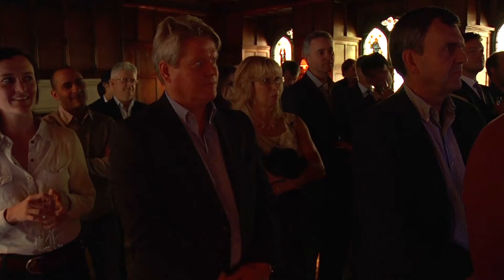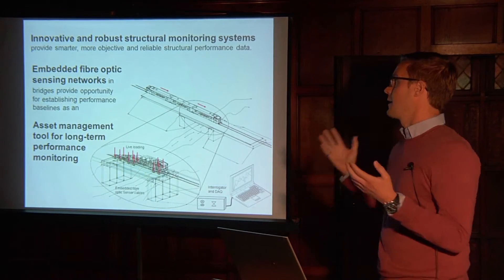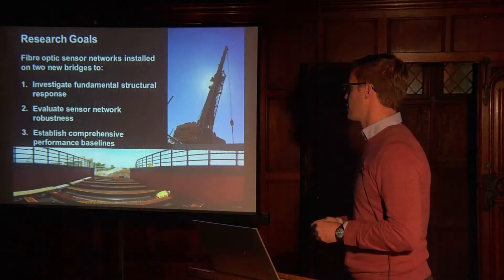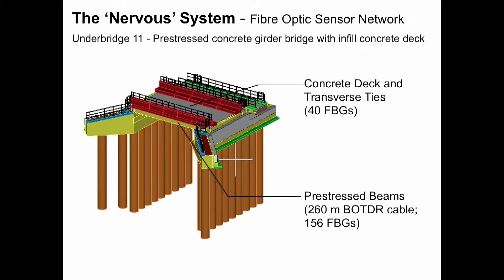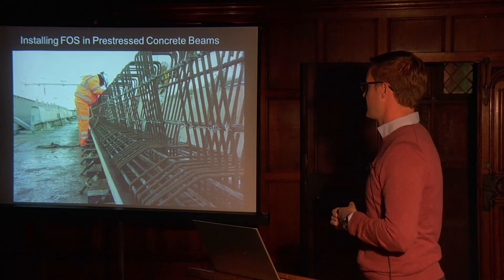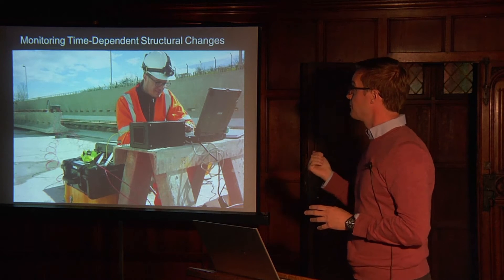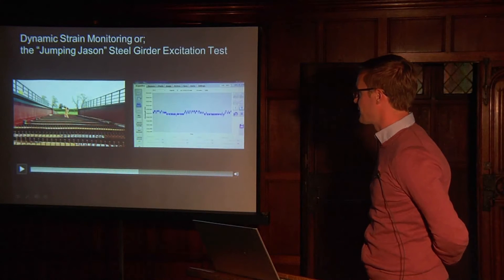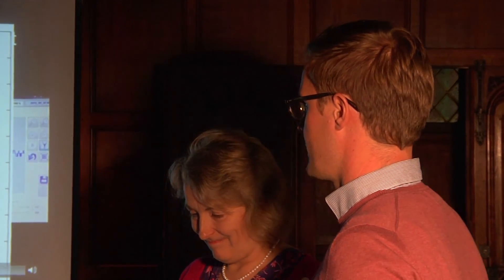Bridges with nerves of glass – gathering smart data using fibre optic sensor networks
A six-minute Pecha Kucha presentation showcasing some of CSIC's latest research, deploying novel technologies at the Staffordshire Bridge Alliance.
This presentation, entitled: Bridges with nerves of glass – gathering smart data using fibre optic sensor networks was presented by CSIC Research Associate Liam Butler to CSIC's Industry Partners at Peterhouse College, Cambridge.